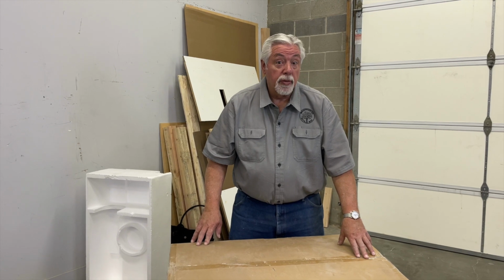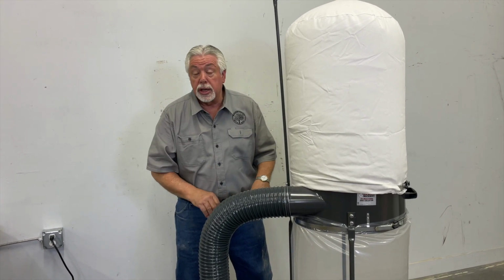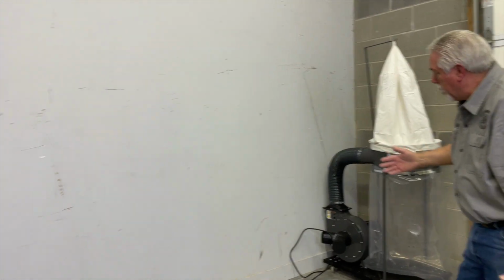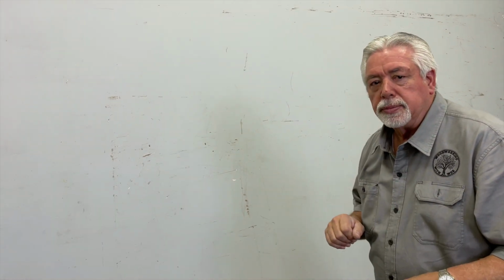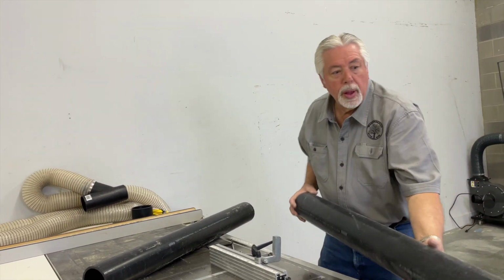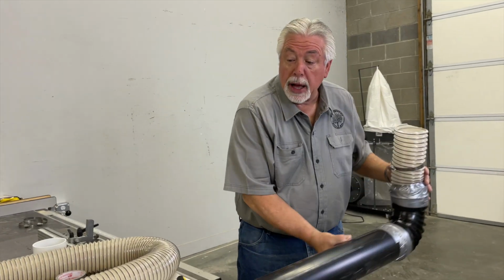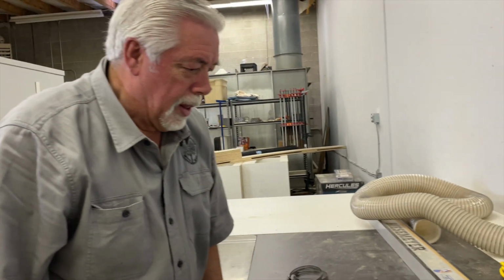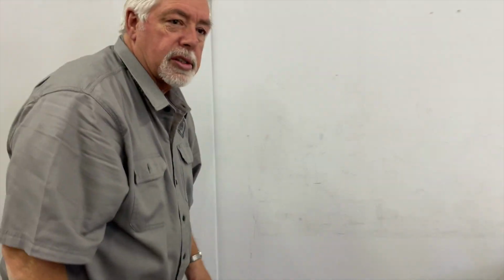Proper Dust Collection Creates a Cleaner, Safer Wood Shop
As we continue to set-up our wood shop, dust collection is an important aspect. Watch how we determine placement and connections to maximize our space and efficiency. Keeping our budget in mind, this collection system was easy to install and cost effective.